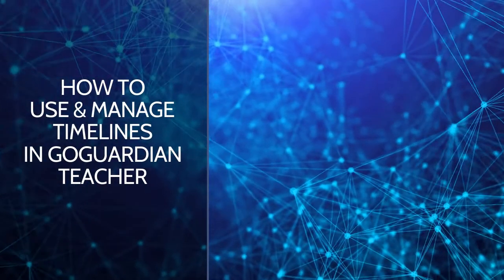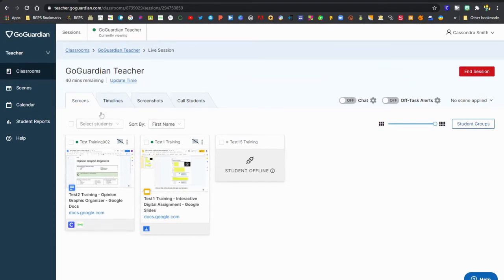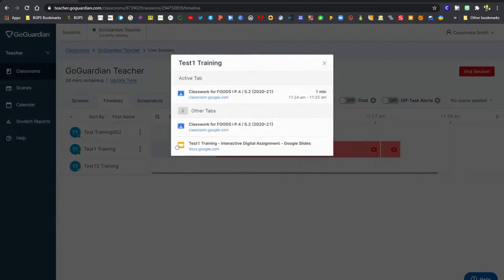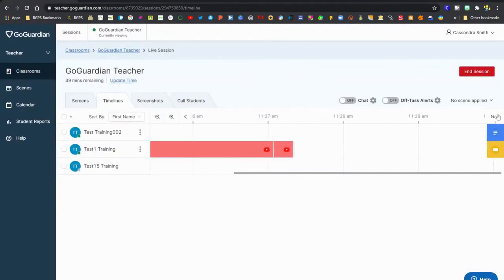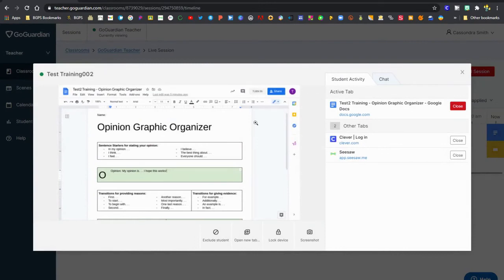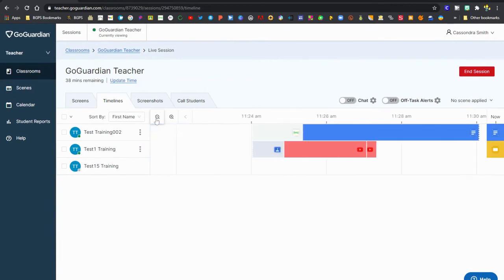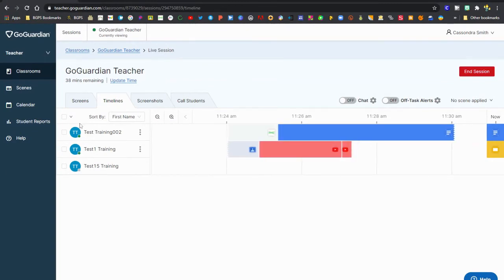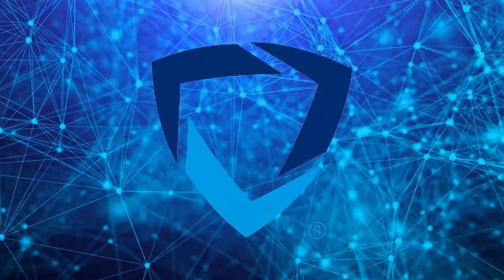How to Use Timelines in GoGuardian Teacher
In this video we walk through how to use the timeline feature in GoGuardian Teacher.